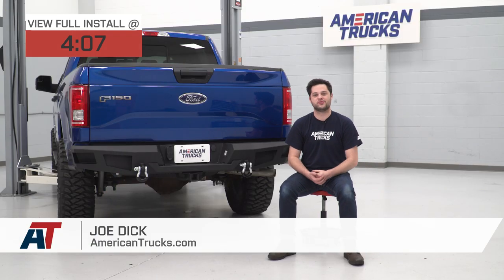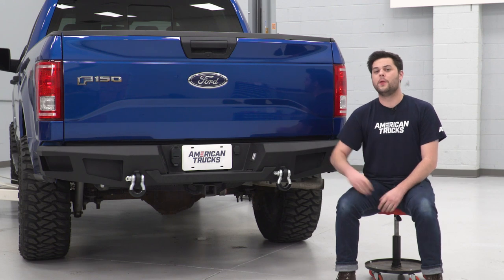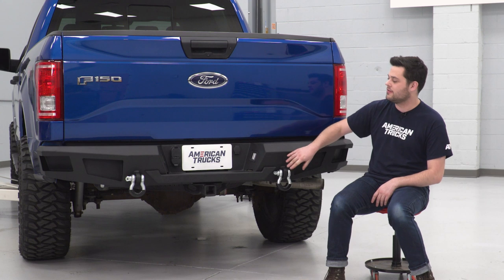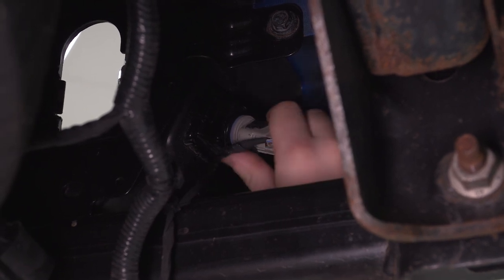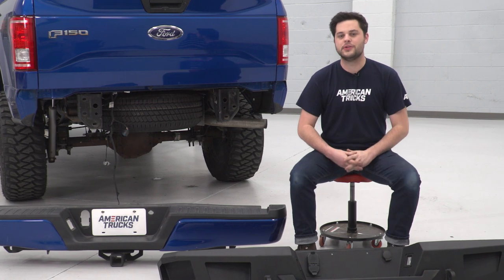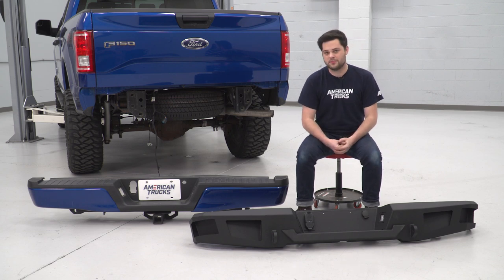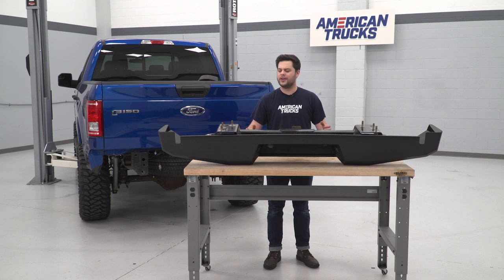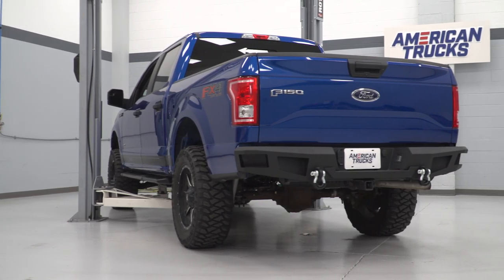2015-2019 F150 Barricade HD Rear Bumper - Textured Black Review & Install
Replace your 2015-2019 Ford F-150's wimpy factory rear bumper with one that can handle the abuse of off road use. This Barricade HD Rear Bumper is designed to provide excellent protection from all kinds of road and trail hazards, while adding rugged styling to your F-150. This Barricade Bumper is ideal for those who don't shy away from adventure where ever it may be found.

Barricade manufactures their HD Rear Bumpers to precise specifications from 5/32 inch thick steel plate for superior strength and rigidity. Barricade then completes their Bumpers in a two stage finish using epoxy pre-coating and high-grade textured black powder coating for long lasting durability.

Barricade Rear Bumpers were engineered to be a direct bolt-on upgrade replacement for your original stock bumper reusing the factory mounting points. There is no cutting or modifications required for a simple straight forward install. With the help of a friend and a set of basic hand tools this Barricade HD Rear Bumper can be installed in about two hours.

This Barricade HD Rear Bumper is designed to fit 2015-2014 Ford F-150 models, excluding Raptor. This Rear Bumper is designed to work on models that are not equipped with rear mounted backup sensors.